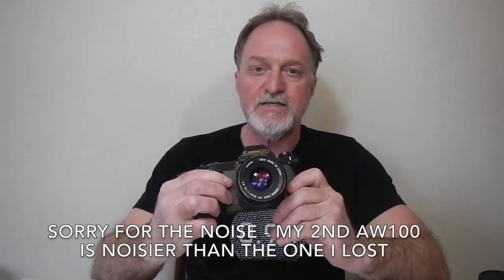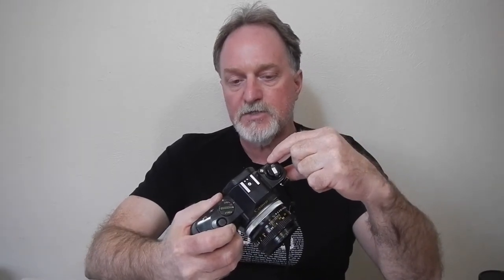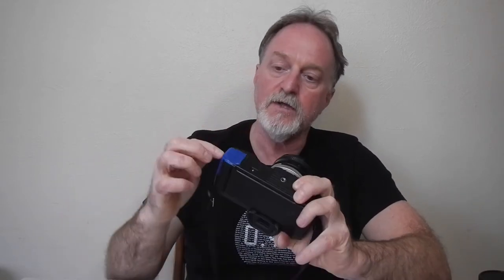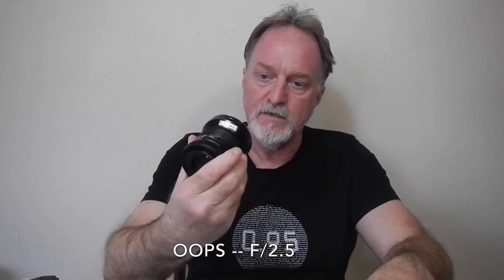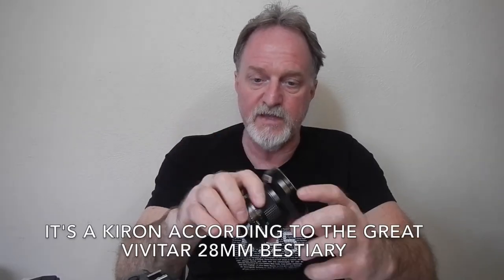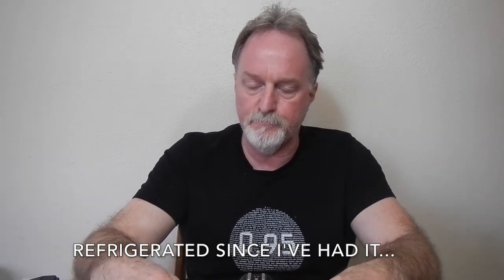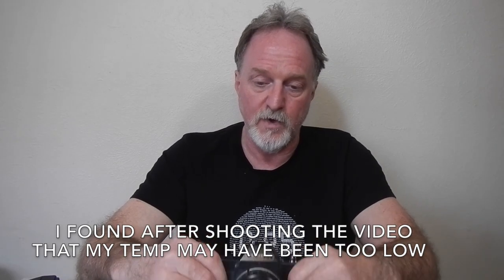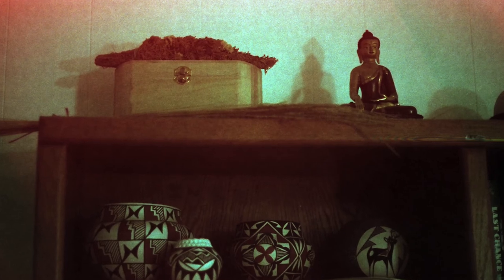52 Cameras: # 150 — Canon T50